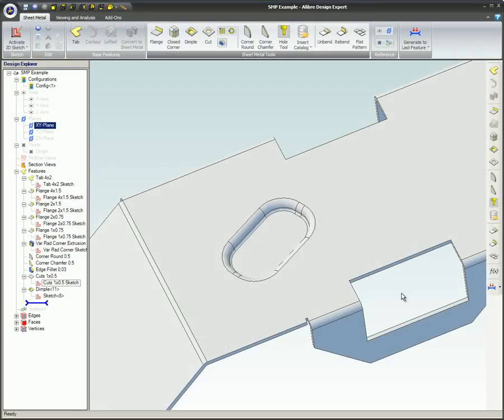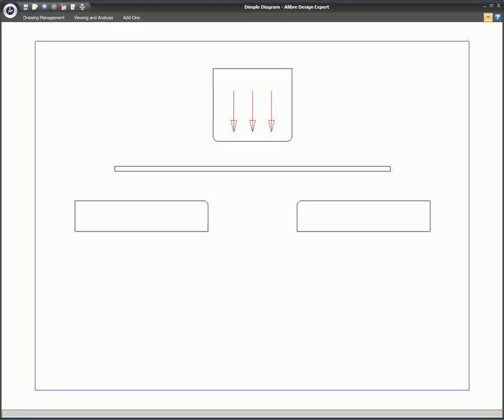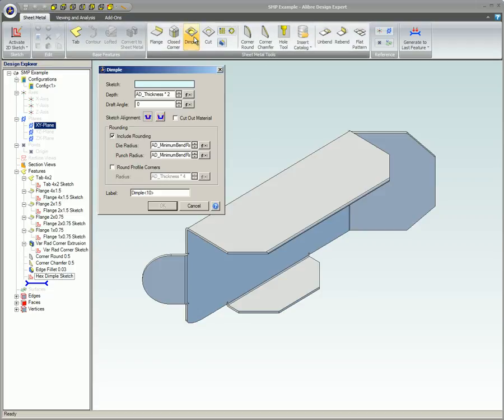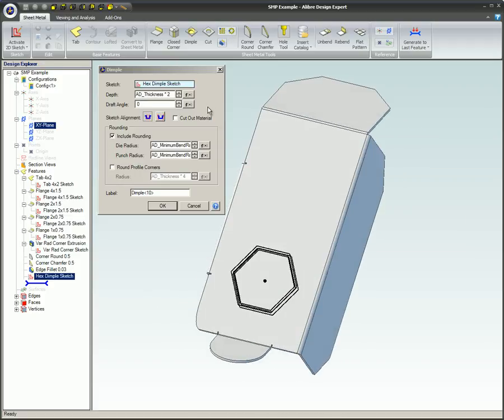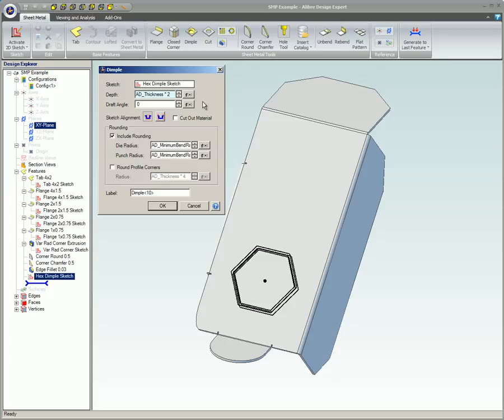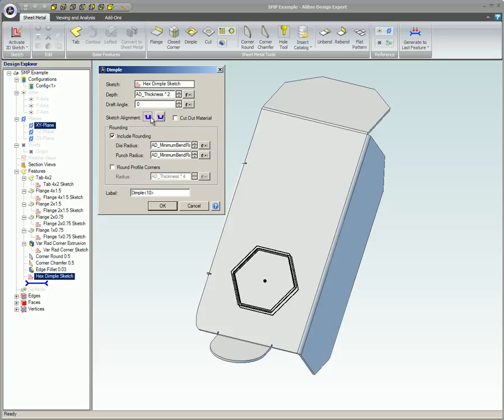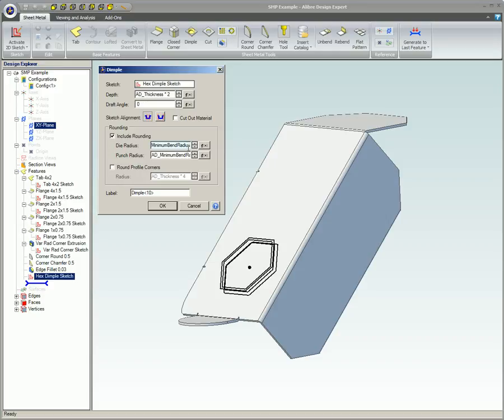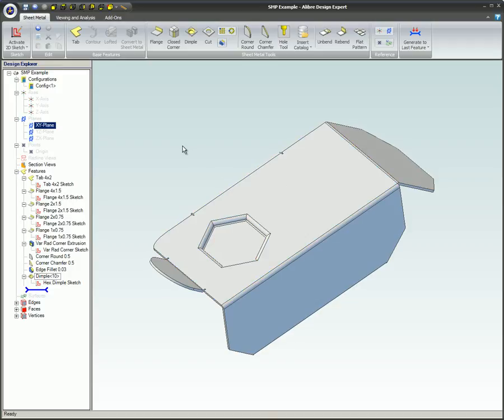Dimple in Alibre Design (Legacy Interface)